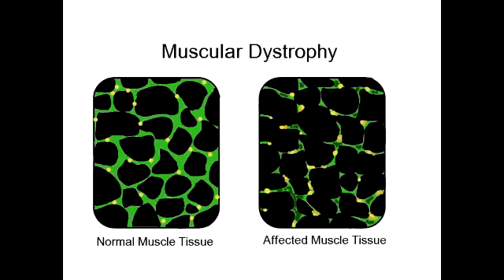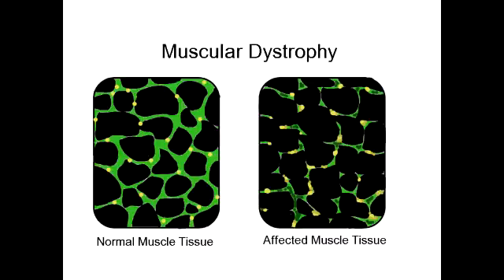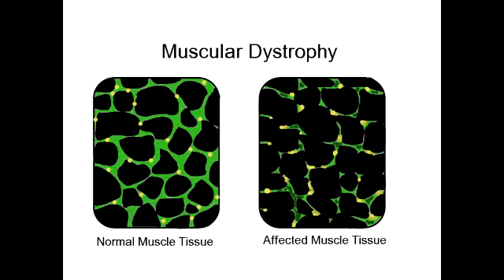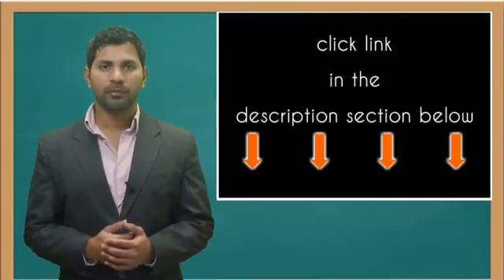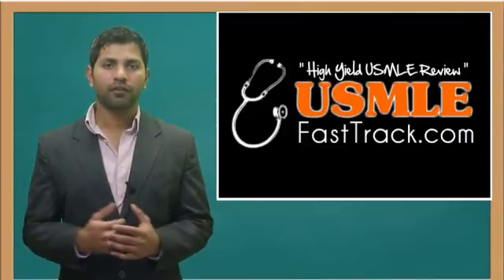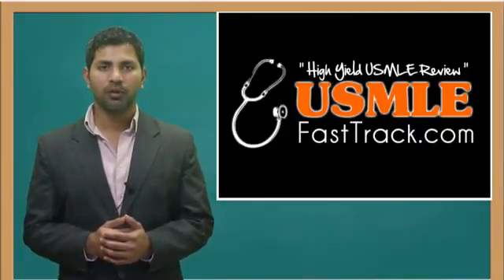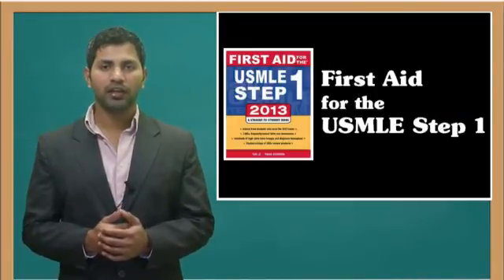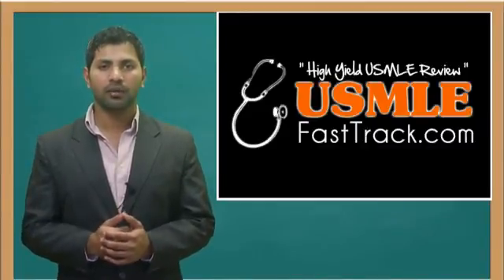Muscular Dystrophy (Duchenne's): X-lined Recessive Deletion of Dystrophin Gene